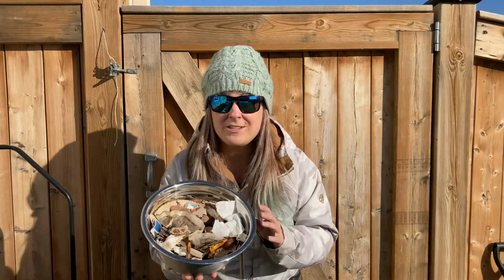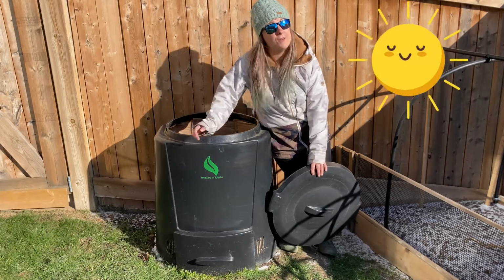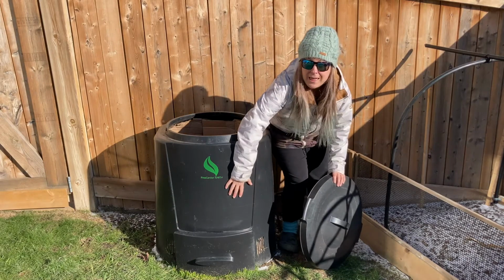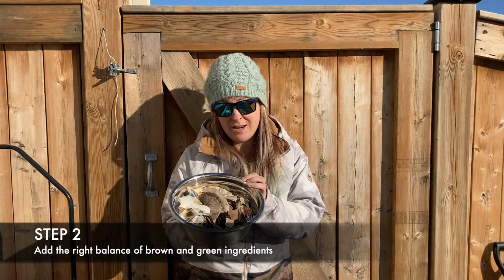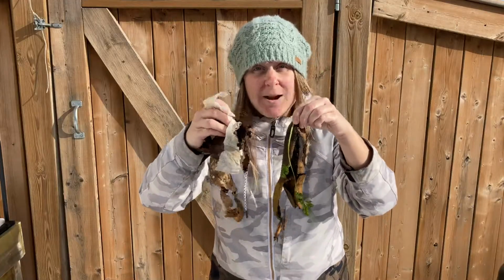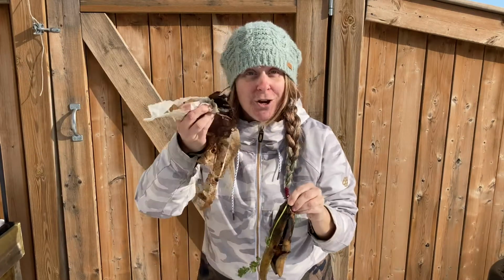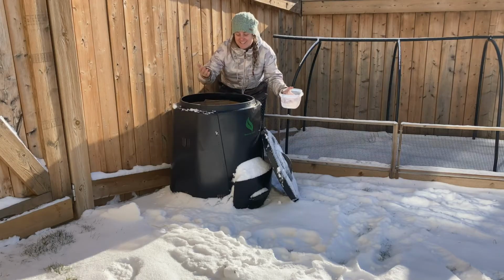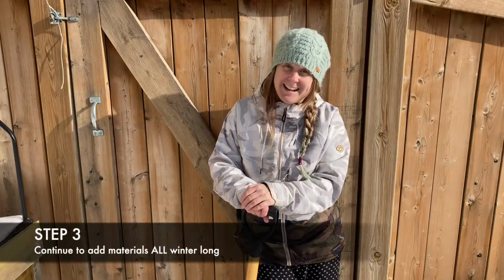How to Compost in Winter | Cold Weather Hot Composting Tips | DIY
➪ Let me show you how to compost in winter with a few easy composting tips. Cold weather and year round composting is possible! The freeze-thaw cycle in spring will help break down the pile faster. Add shredded cardboard and paper in spring as the compost pile starts to thaw and absorb the moisture. Limit your waste in every season and a healthy balance of nitrogen and carbon will result in perfect compost for summer! DIY and develop nutrient rich fertilizer for your garden.

00:00 Intro
00:25 Sunshine!
01:04 A Good Mix
01:36 Freeze-thaw Cycle
02:22 Don't Stop!

This shredder works on cardboard!

➪ Hi. I'm Laura and welcome to my Home and Garden channel. I find do-it-yourself solutions with the environment in mind. I show others how to garden and grow food, check-off outdoor home maintenance tasks and projects. Follow along!